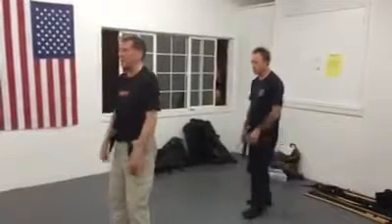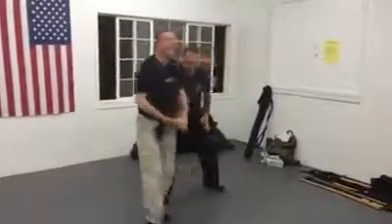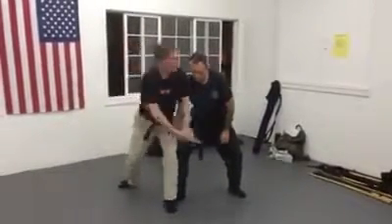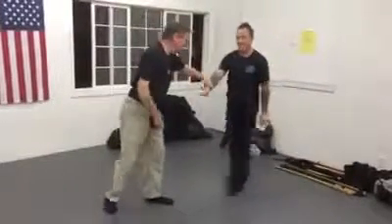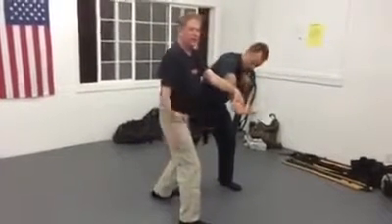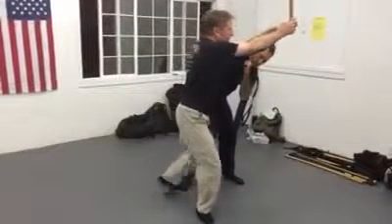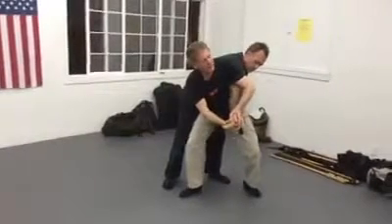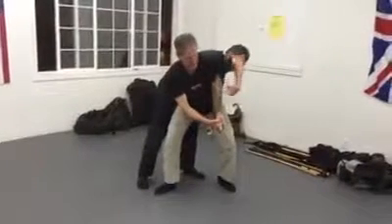Class, August 2014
Deceptive change to the ending of a Churyaku (middle level) kata from Gyokko ryu.